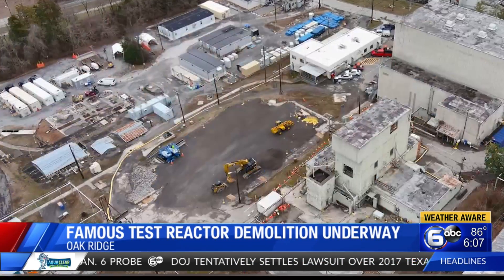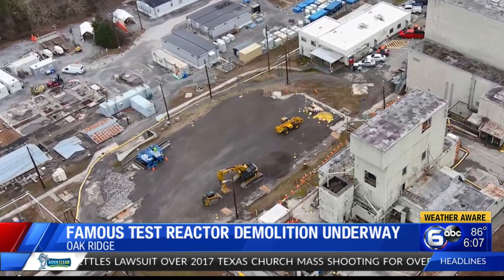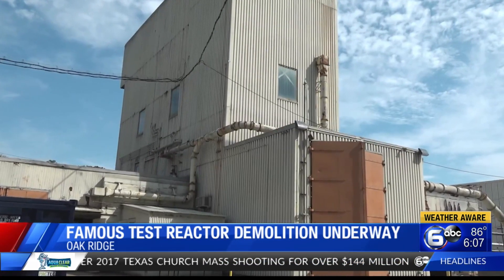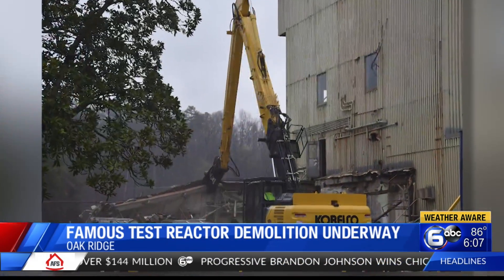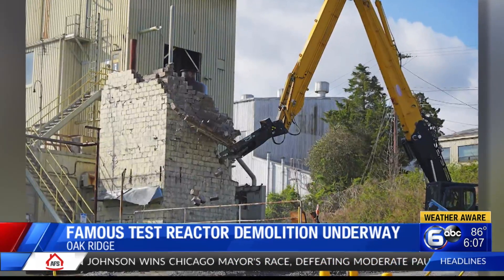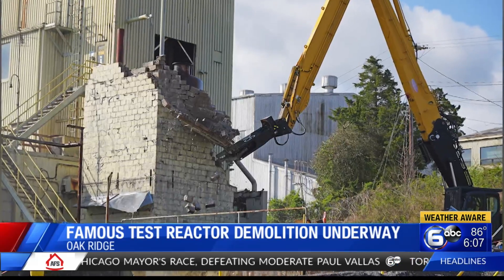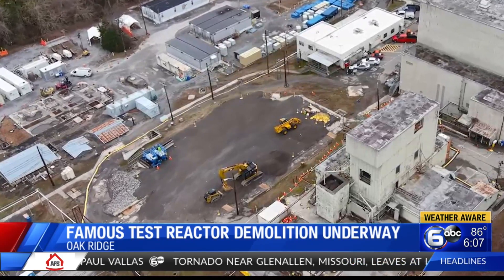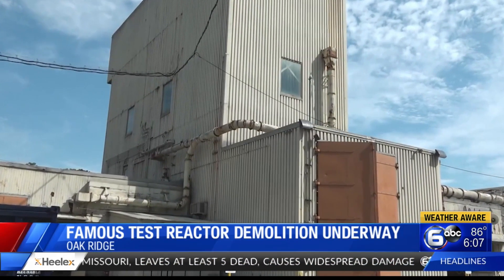Famous test reactor demolition underway in Oak Ridge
A once-famous reactor at Oak Ridge National Laboratory is in the process of being torn down according to a release from UCOR, Oak Ridge Office of Environmental Management’s cleanup contractor